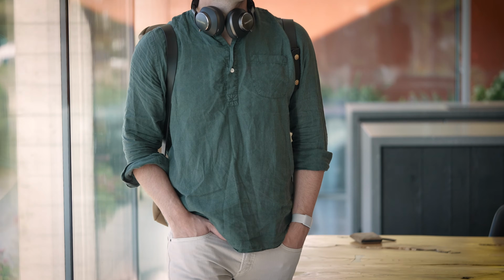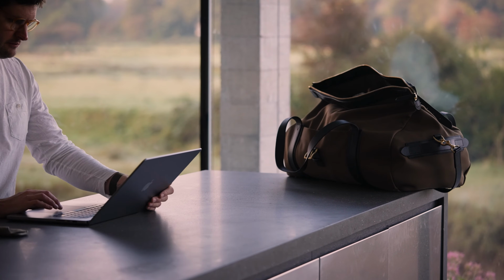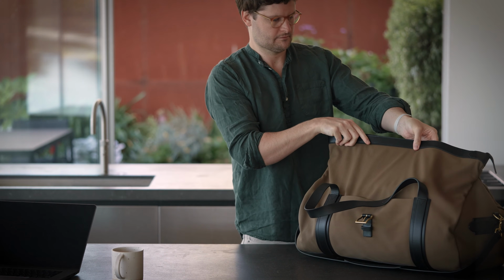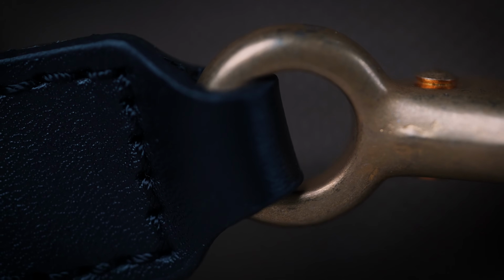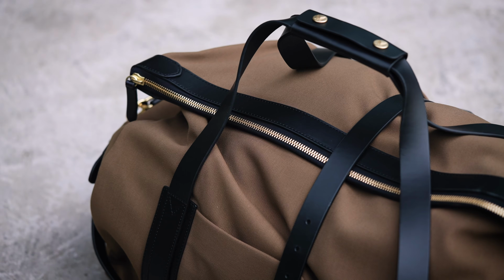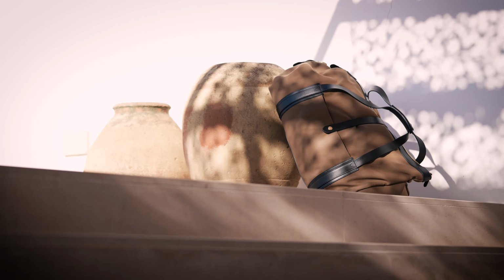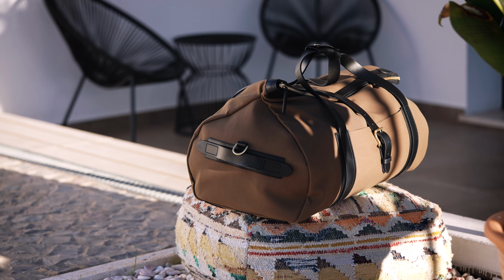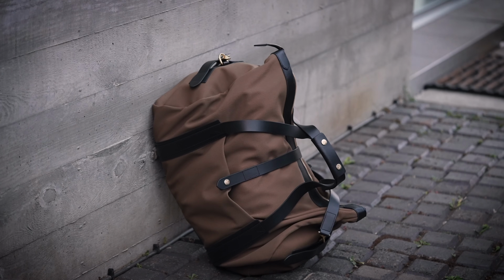Is THIS the BEST Men's Duffle Bag? // Mismo Explorer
What is the best men's duffle bag?
What's the best men's weekend bag?
What's the best men's overnight bag?
What's the best men's travel bag?
What's the best men's kit bag?
What's the best men's dopp kit (wash bag)?

If you've asked yourself any of these questions before then this is the review for you. Introducing the Mismo Explorer, the leather and canvas duffel bag which does it all. The perfect everyday bag to hold all of your travel essentials and travel gear so you can travel in style with a slice of nordic luxury. Mismo also offers a matching dopp kit (wash bag). If James Bond had a weekend bag, then this is probably the one he'd own. Oh and did I mention it's bullet proof? (well, sort of...)

(*note: I'm not being paid to advertise this bag - it's just my opinion on the best that money can buy)

Mismo Explorer (the one I have in Khaki)
Dopp kit (wash bag)

00:00 - Intro
01:01 - Details
01:52 - Belt-strap
02:16 - Zip
02:43 - Pockets
03:11 - Handles
03:42 - Leather
04:07 - Canvas
04:51 - Washbag / Dopp Kit
05:14 - Travelling with it
06:48 - My thoughts